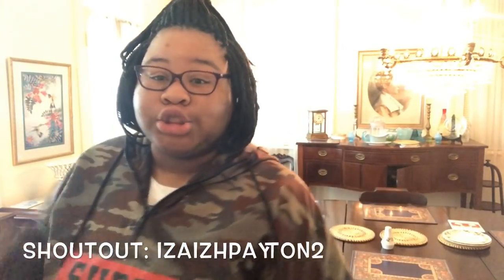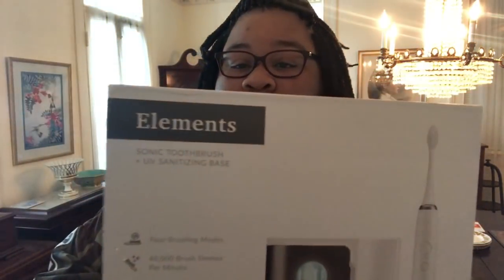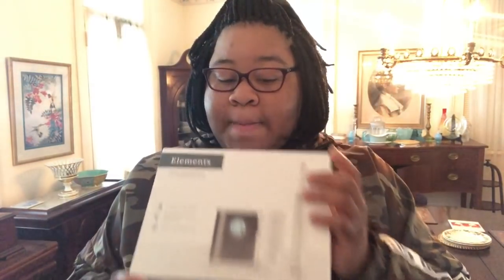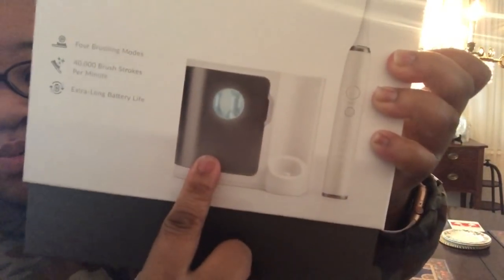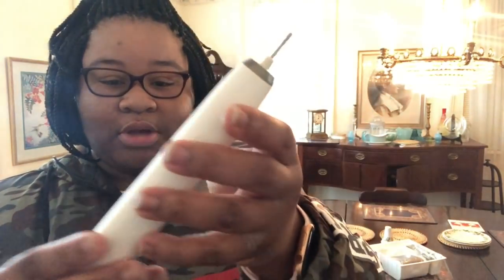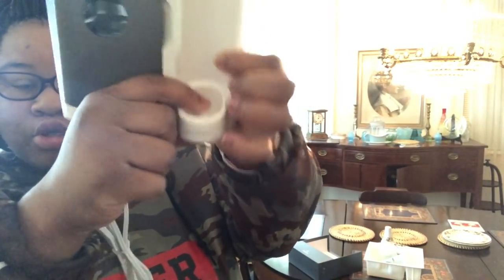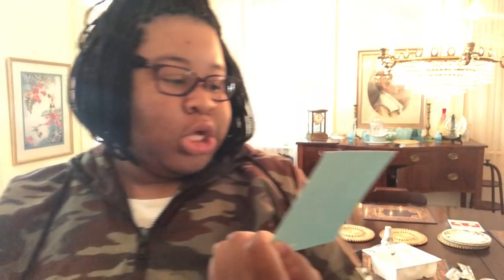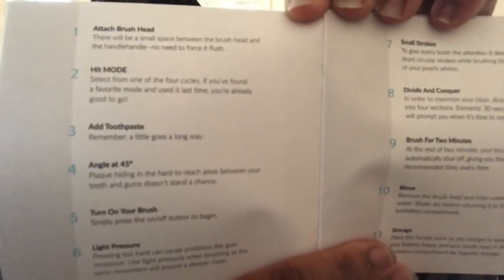Unboxing and Review The Element Sonic Toothbrush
Today I has been hearing this Element Sonic Toothbrush. So I decided to buy it and do some unboxing/review of it.

Code for the discount: SMILE